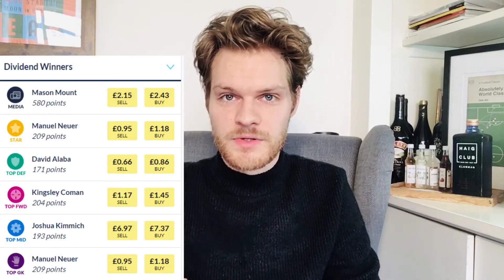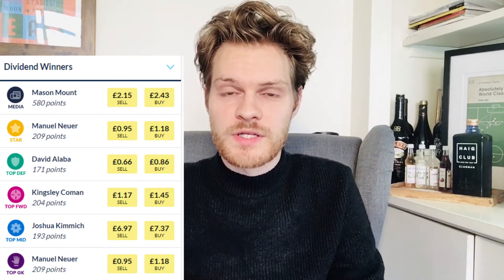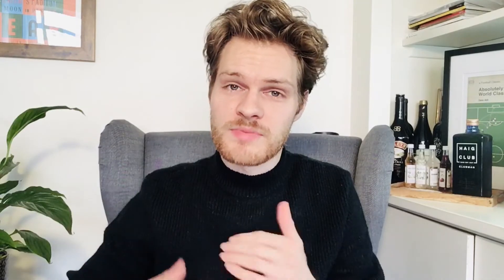How should you value players on Football index? Advice for Beginners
Following a conversation with a friend, I decided discuss what I consider to be the most important aspects to consider when valuing a player on Football Index.